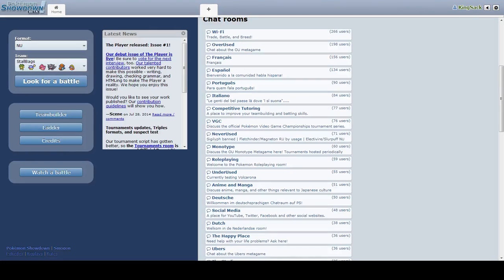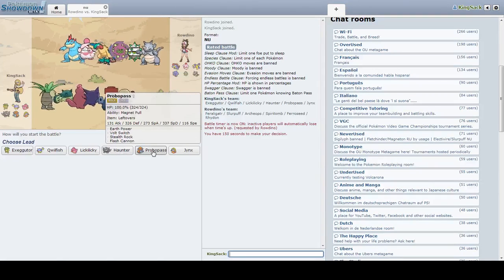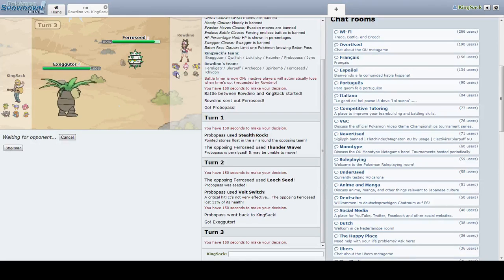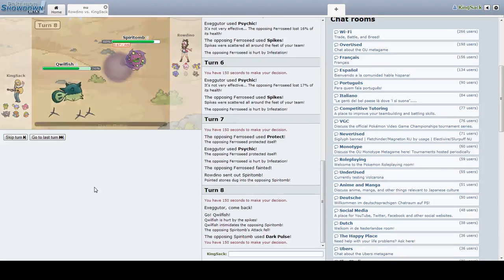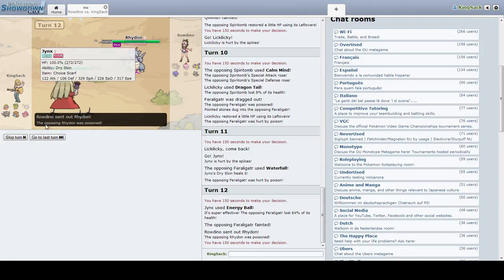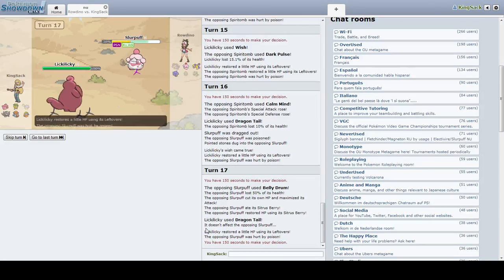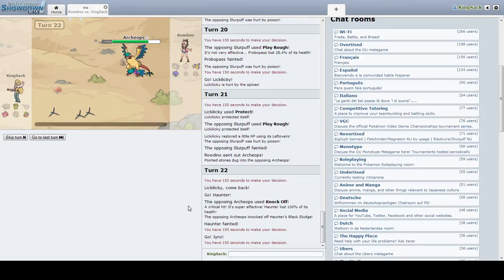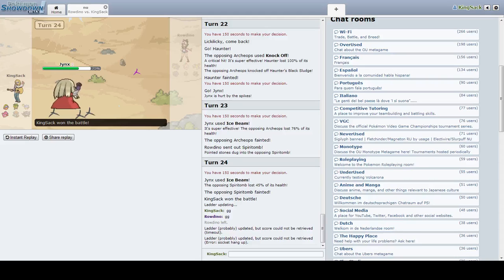Pokemon Showdown NU - Exeggutor Stall Team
Hey guys, so make sure to comment and let me know if I should continue uploading showdown on this channel or if I should create a new one specifically for Pokemon stuff.